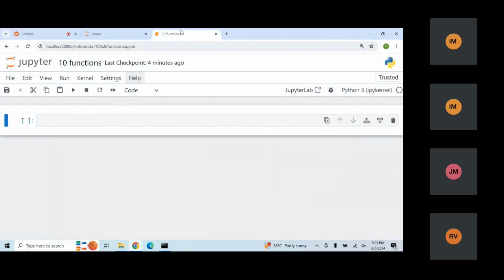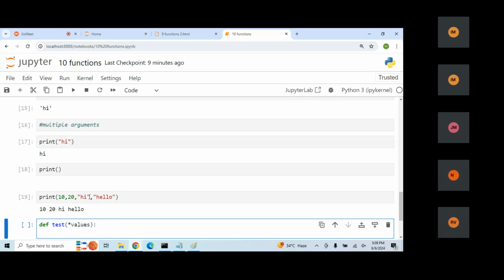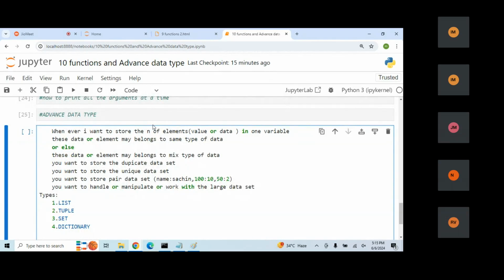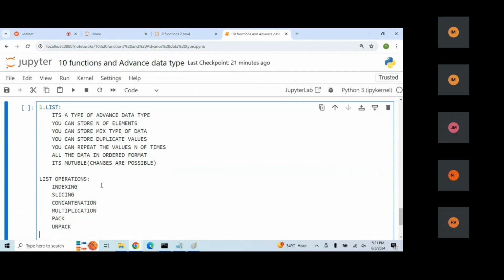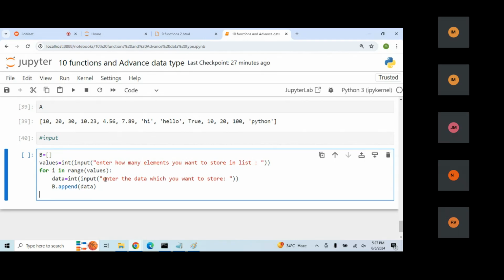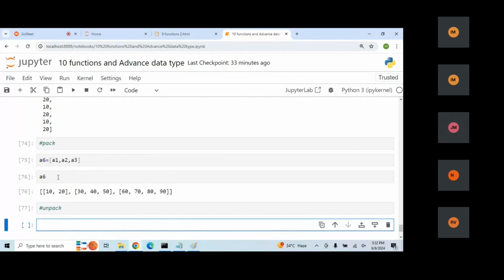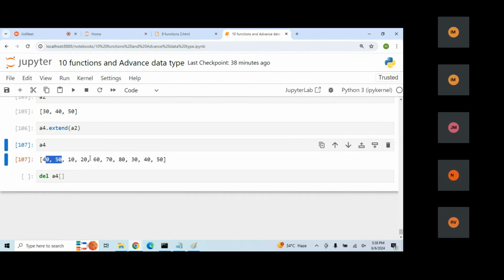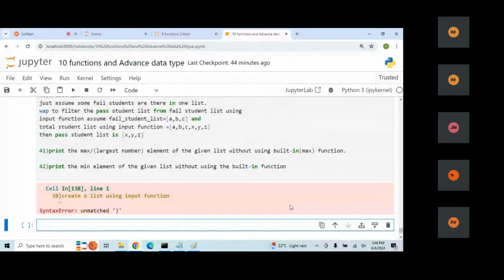#12 python list and advance data types